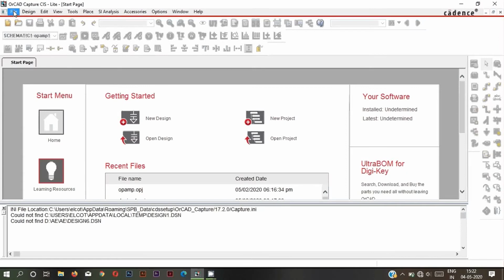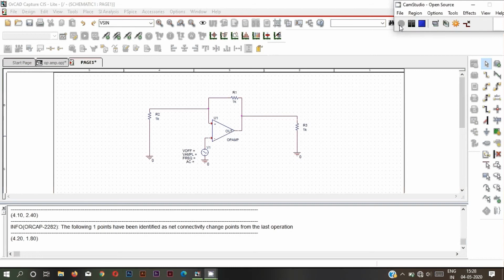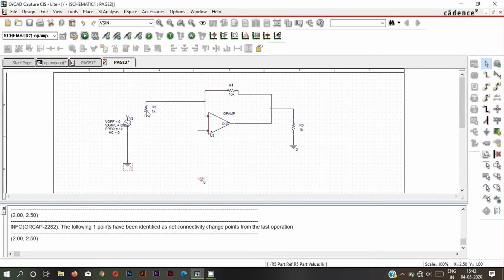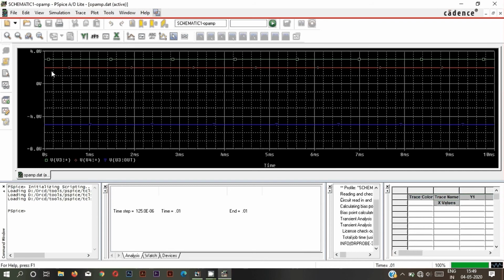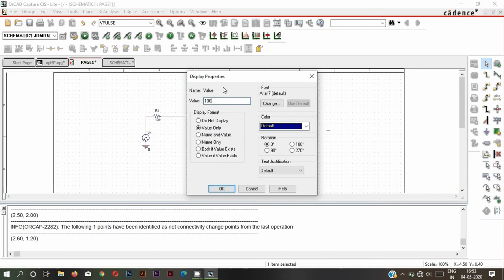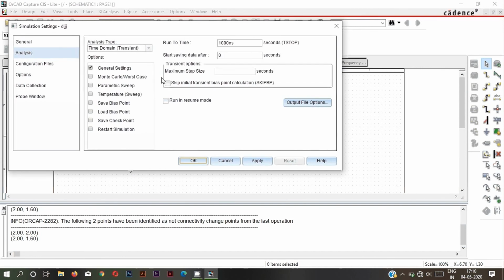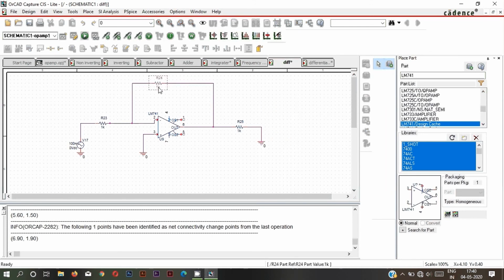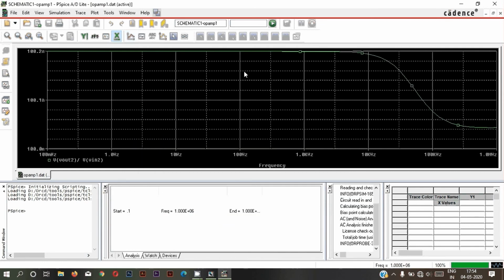Digital Electronics LAB || Op Amp Experiments || Pspice Simulations Part-1 || See Description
Part-1 contents:
     NON INVERTING AMPLIFIER
     INVERTING AMPLIFIER
     ADDER CIRCUIT
     SUBSTRACTER CIRCUIT
     INTEGRATER CIRCUIT
     DIFFERENTIATER CIRCUIT
     FREQUENCY RESPONSE